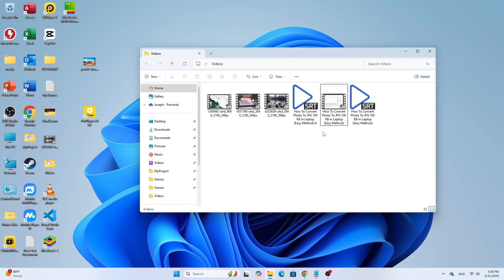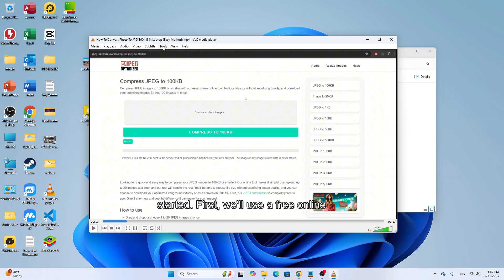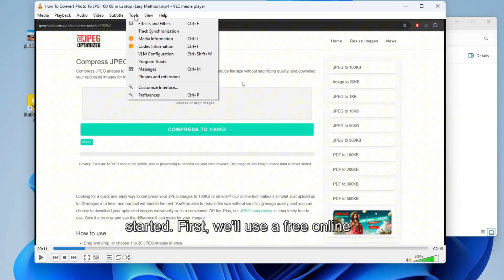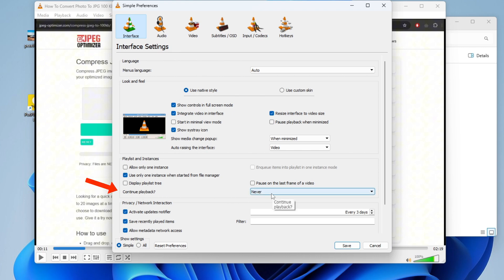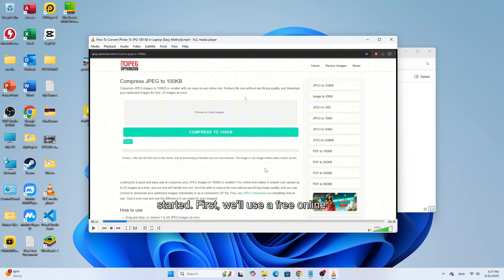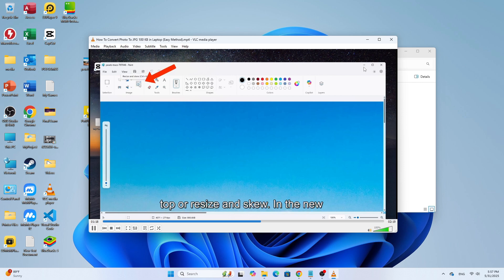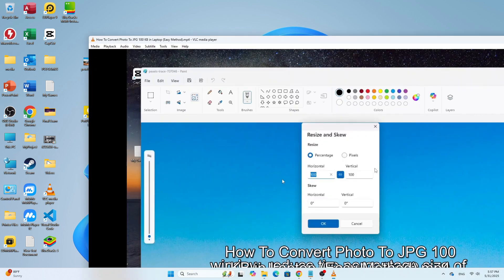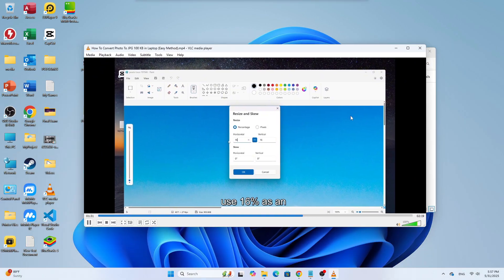How to Remember Last Playback Position in VLC Media Player (Resume Video Easily)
Want VLC Media Player to resume your videos from where you left off? In this tutorial, you'll learn how to enable the “Remember Last Playback Position” feature in VLC Media Player so that you never lose your spot again. Whether you're watching movies, lectures, or long videos, this VLC trick will save you time and frustration.